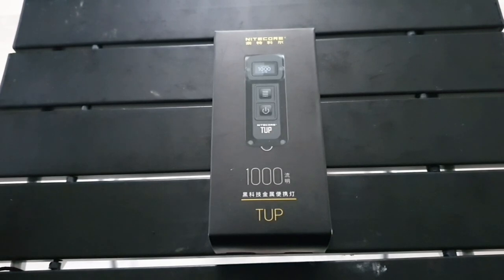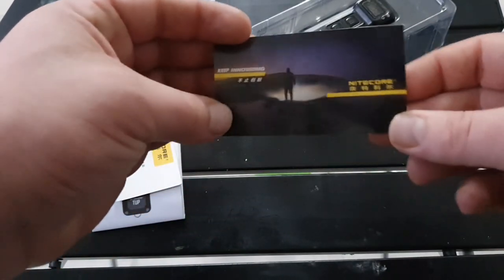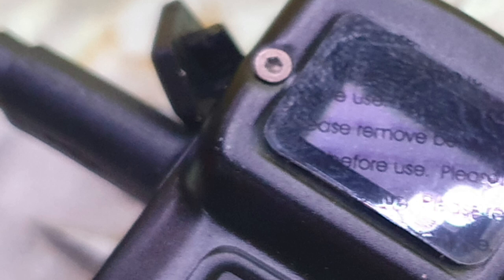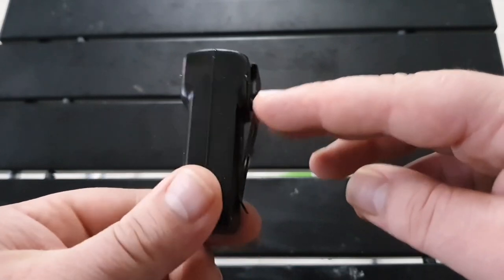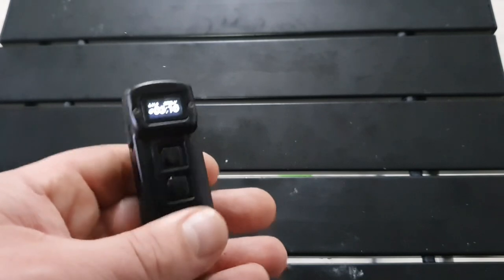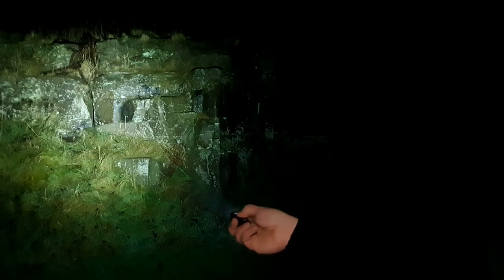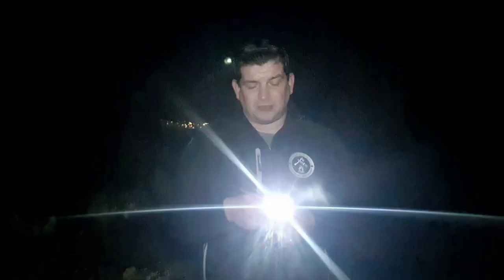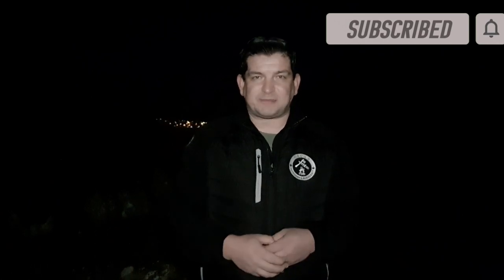NITECORE TUP REVIEW | EDC Light | 1000 Lumens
OSCAR15

The Nitecore TUP pocket light has an impressive output of 1000 lumens from the Cree XP-L HD V6 LED and is powered by a built-in, rechargeable, Li-ion battery. With such a compact, lightweight body which bears closer resemblance to a keyring light than a handheld torch, the TUP is revolutionary within the lighting industry. Paired with a reflective optic lens, the light has a maximum throw of 180 meters.

Brand: NITECORE

Type: Torch

Style: Keychain, Tactical

Bulb type: LED

Maximum brightness: 1,000 lumen

code : OSCARFENIX

oscaroutdoors

code : OscarOutdoors

Code:
oscaroutdoors